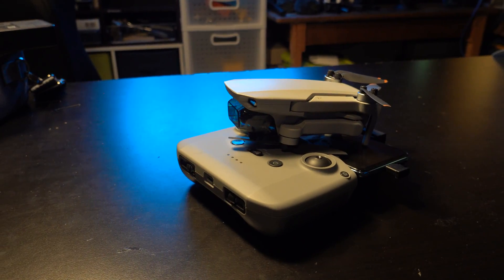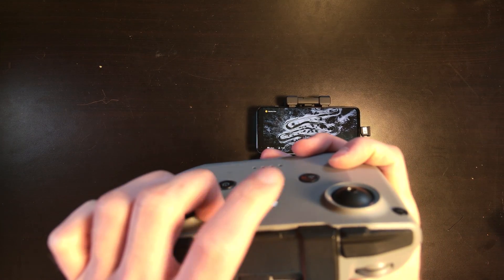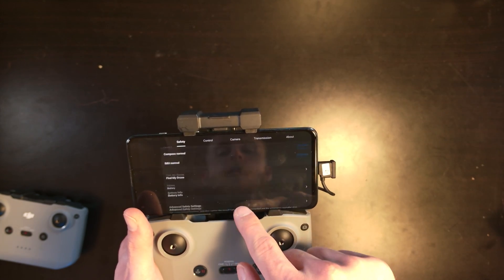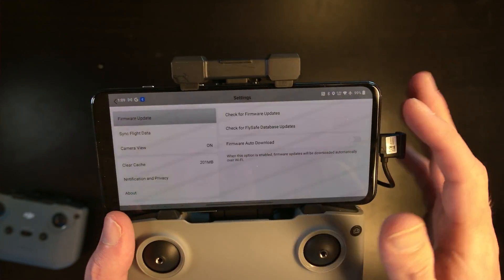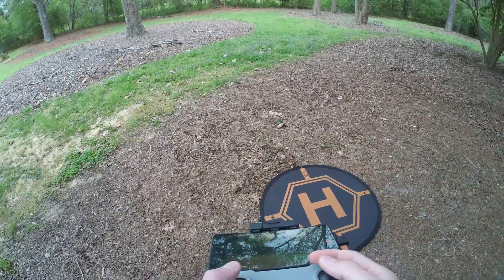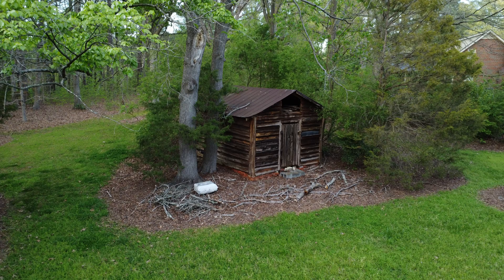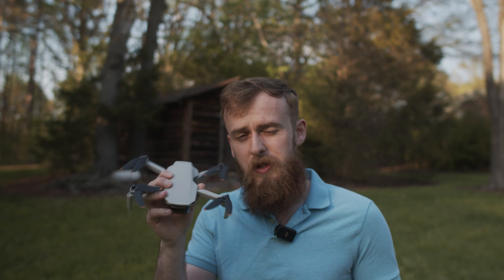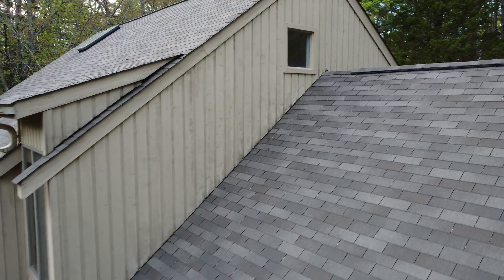ANOTHER Perfect DJI Drone Clone ??? Cogito Tech Specta Mini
This drone is ANOTHER PERFECT clone of a DJI drone, specifically of the DJI Mini 2. I deep dive into every way this drone is identical, how it looks, and what's different. The Specta mini is the name for the rebranded mini 23. This is from a company called Cogito Tech Limited based out of Hong Kong.